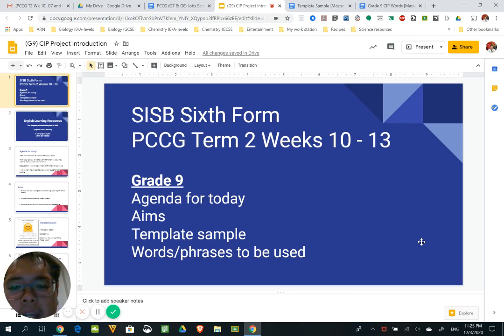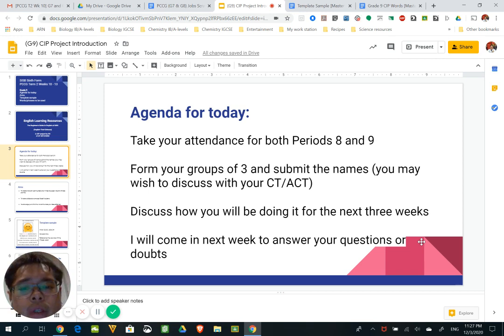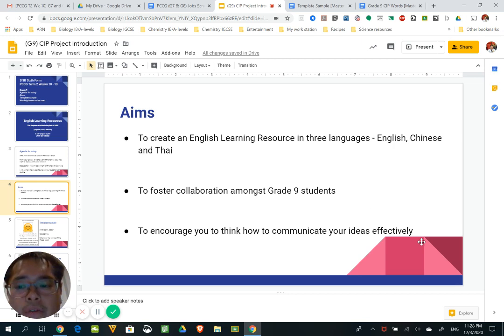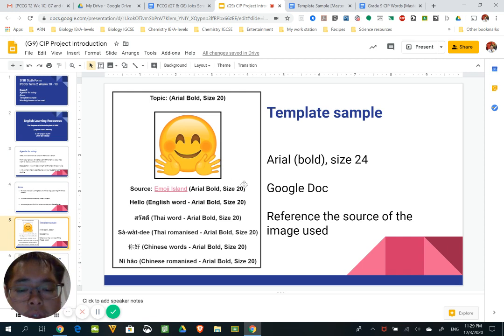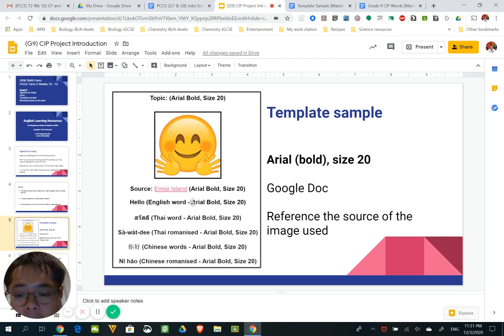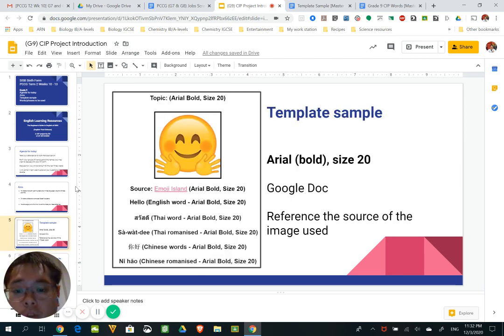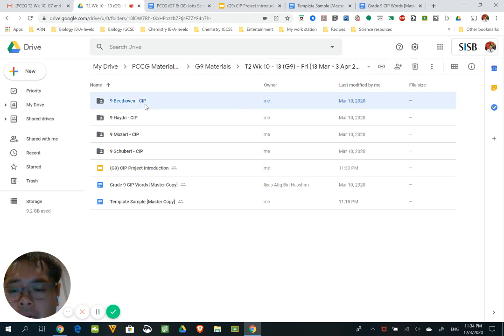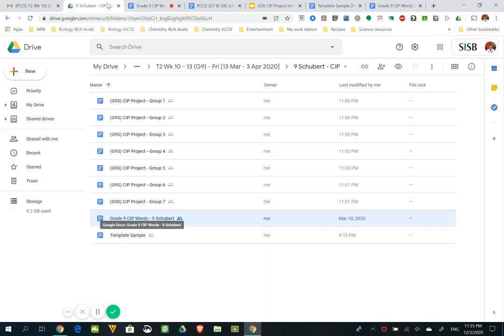G9 - CIP Project Introduction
Introduction to your Community Involvement Project (CIP) taking place for the next three weeks.
This is a project for all Grade 9 AY 2019/2020